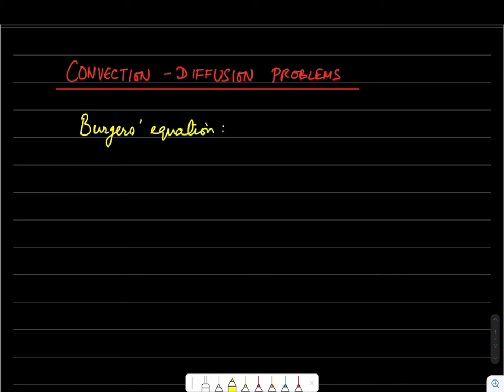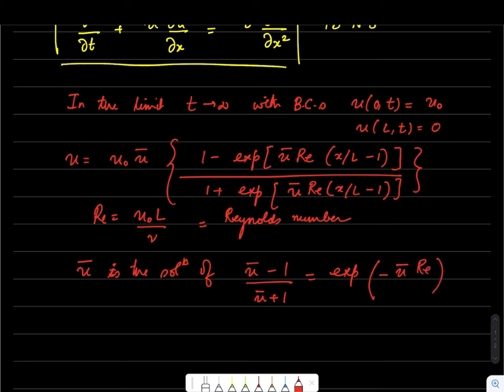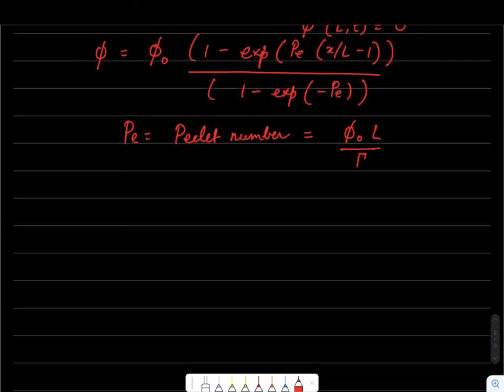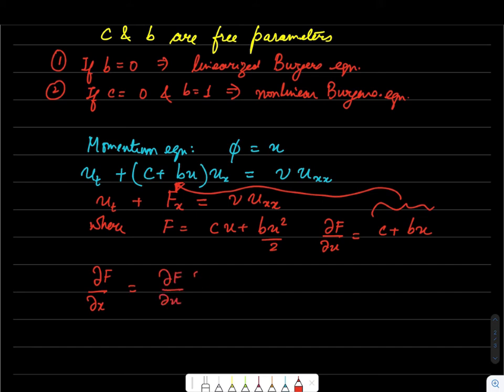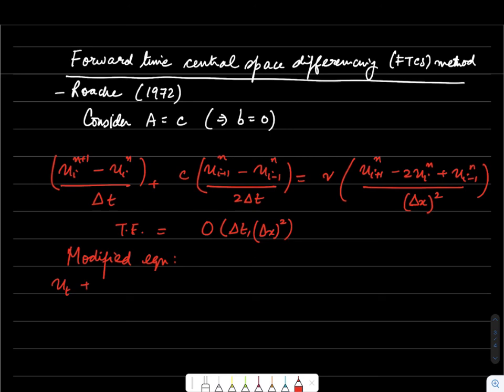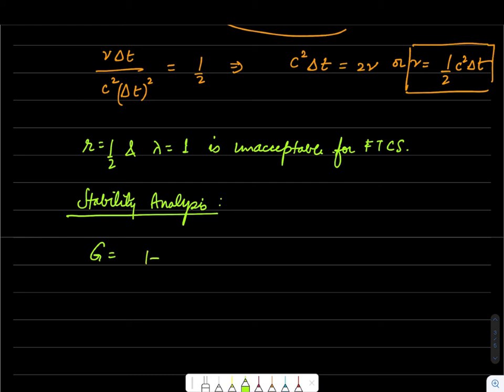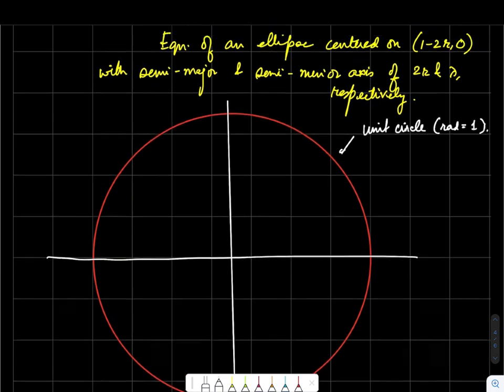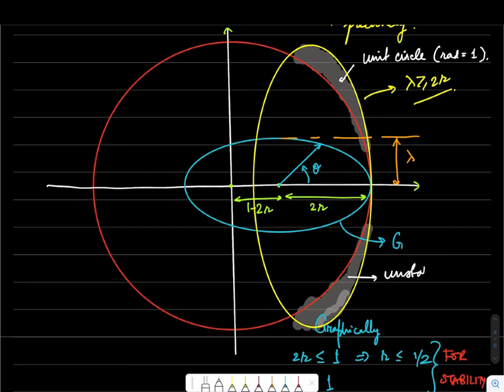FDM Lecture 13: Convection and diffusion-forward time central space differencing (FTCS) scheme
In this lecture, we start a discussion on the solution of convection-diffusion problems using the finite-difference method. The first scheme when applied to solving the one-dimensional momentum equation is forward time and central space differencing. The issues emerging from the use of this scheme and the stability criterion are introduced as well.